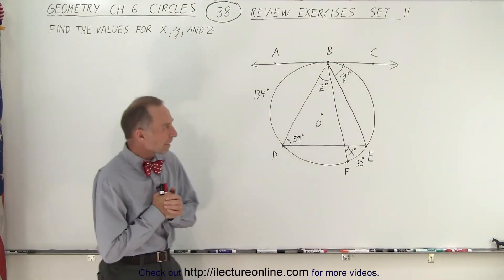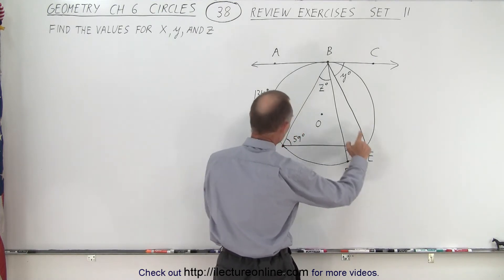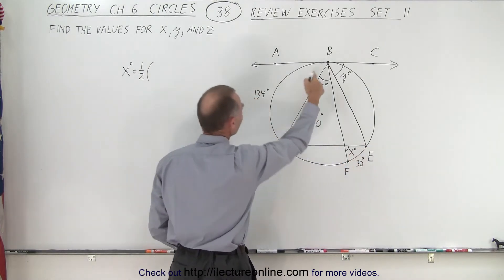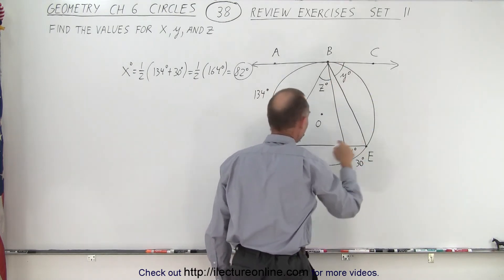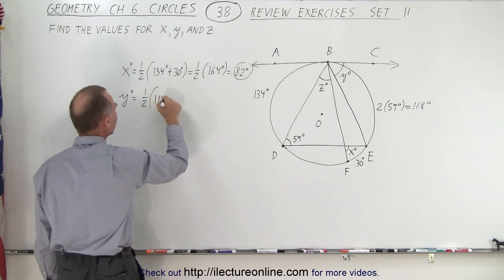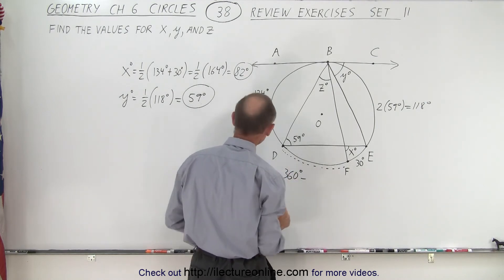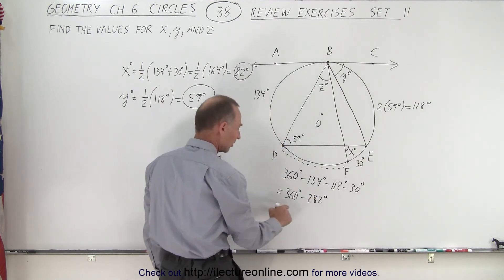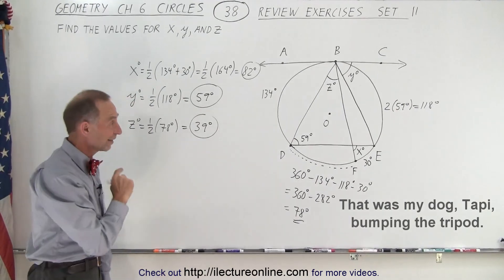Geometry - Ch. 6: Circles (38 of 39) Review Exercise: Set 11 of 12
We will find x=?, y=?, and z=? given the following geometric configuration.  (11 of 12)